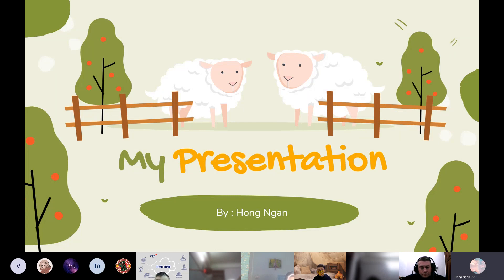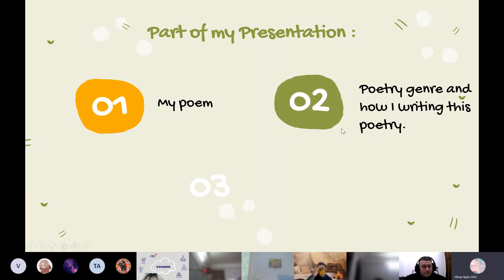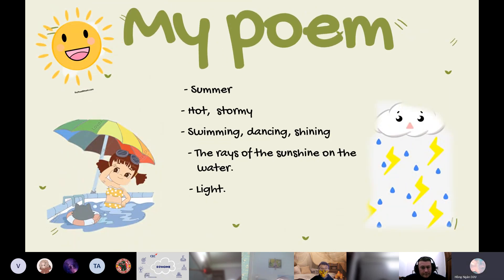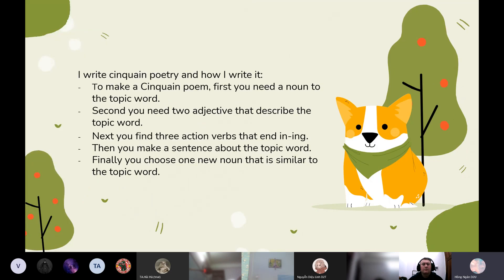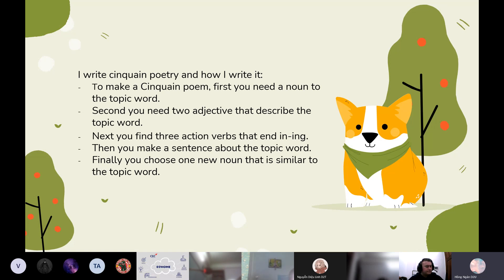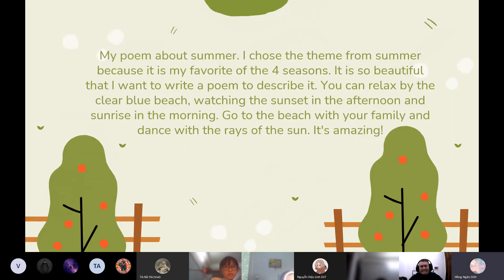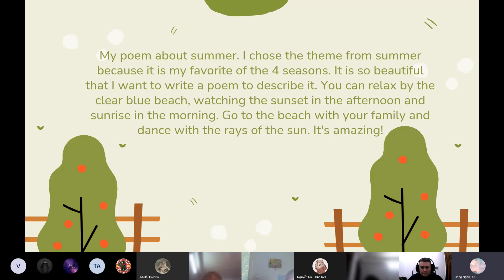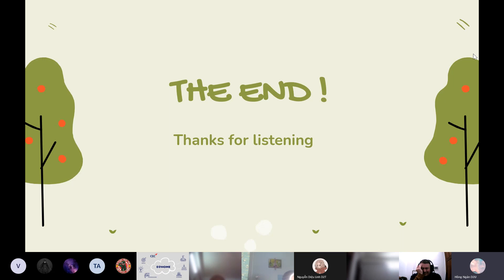CEC | Project: Writing a poem | Trần Hồng Ngân | Discover 3P